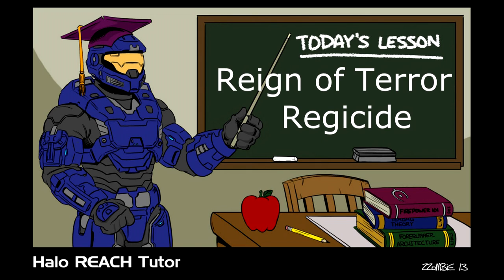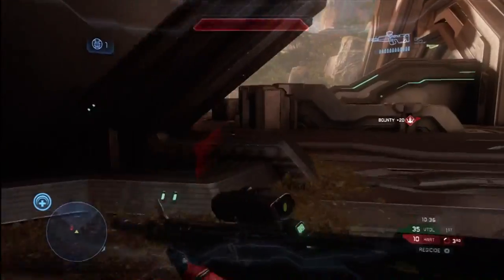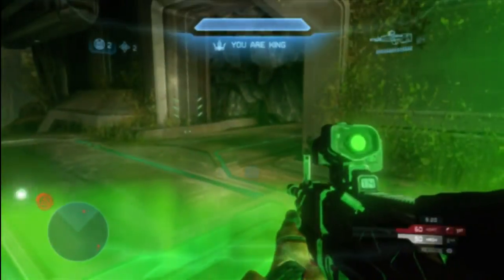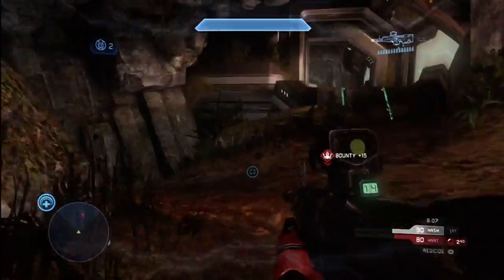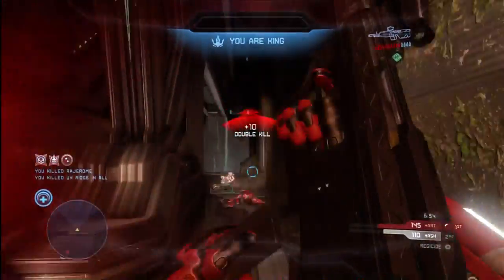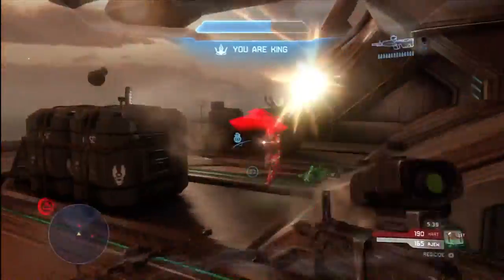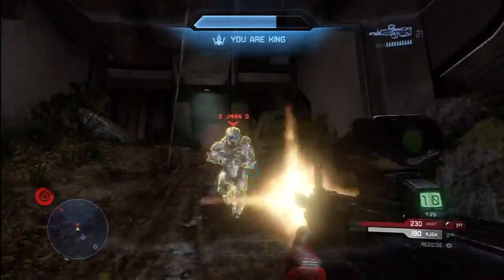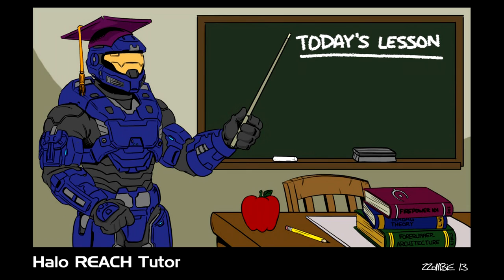Halo 4 Multiplayer Tips and Tricks : Regicide Gameplay Commentary : Reign of Terror!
During this Halo 4 gameplay commentary, you'll see me obtain the extremely rare and elusive medal: Reign of Terror.  In order to earn this achievement, I maintained my reign as king for over 90 seconds during a free for all Regicide game.  Once I began my reign of terror, I was awarded a damage boost and it was checkmate for anyone who got in my way.  Along the way I give you the insights you need to dominate your own Regicide games.

-Tutor